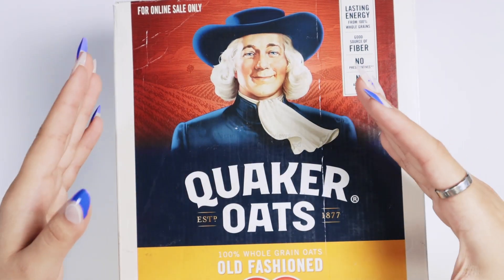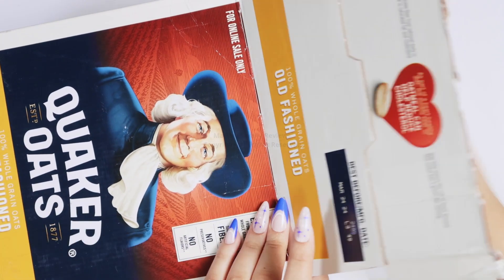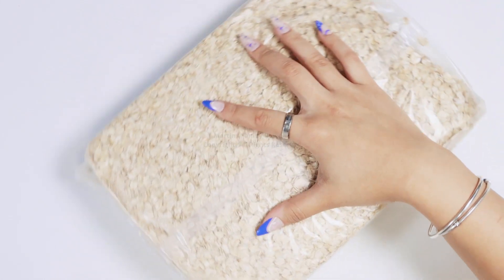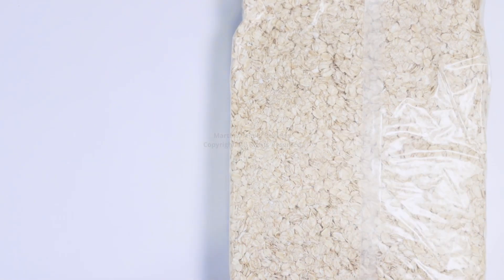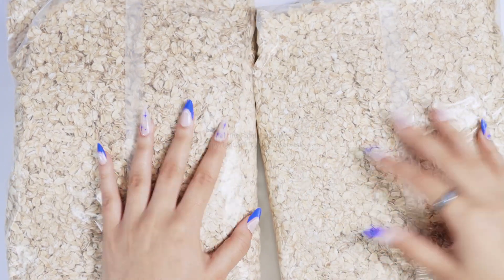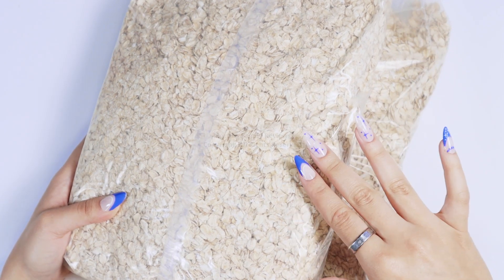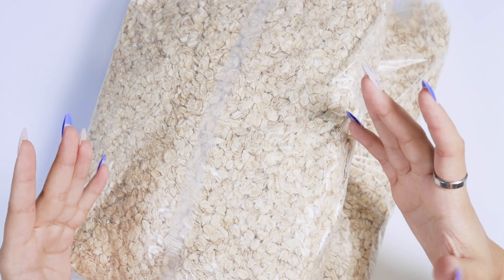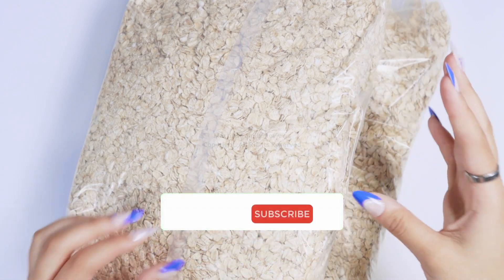Quaker Old Fashioned Rolled Oats Review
Quaker Old Fashioned Rolled Oats

Introducing Quaker Old Fashioned Rolled Oats, a delicious and nutritious breakfast option for the whole family. These oats are made from 100% whole grain oats and are non-GMO project verified, making them a healthy choice for any diet.

Each box contains two 64oz bags of oats, providing 90 servings in total and weighing in at a substantial 4 pounds. This makes it easy for customers to stock up and enjoy their favorite breakfast cereal for weeks to come.

Quaker Old Fashioned Rolled Oats are known for their classic taste and texture, offering a hearty and satisfying meal to start the day. They can be cooked on the stove or in the microwave, and are versatile enough to be used in a variety of recipes, from cookies to granola bars.

These oats are also a great source of fiber, providing 4 grams of fiber per serving, which helps to keep you feeling full and satisfied throughout the morning. With their wholesome ingredients and unbeatable taste, Quaker Old Fashioned Rolled Oats are a must-have for any breakfast table.